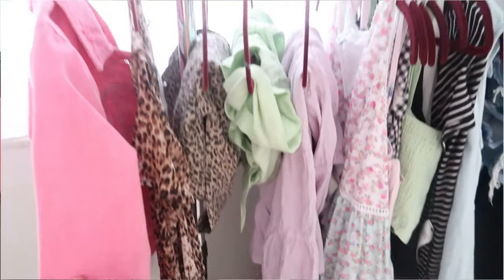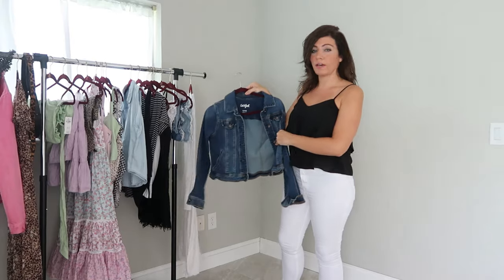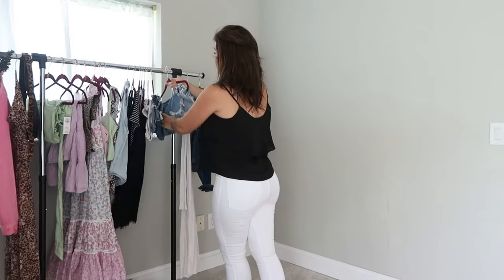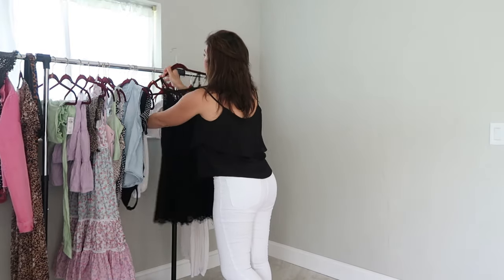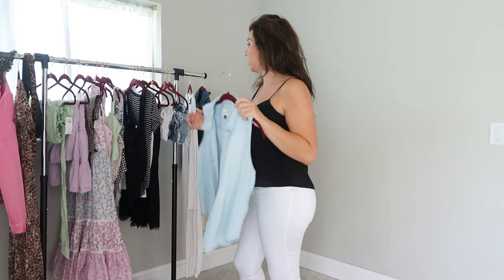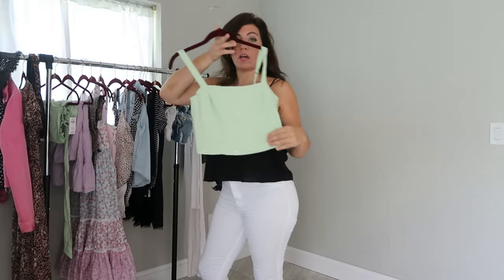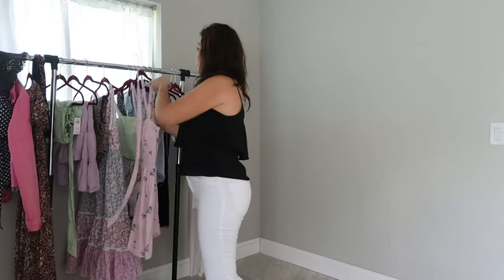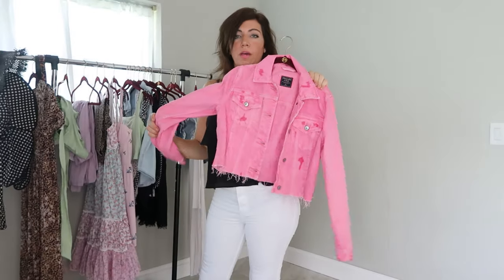SUMMER CAPSULE WARDROBE 2020 | 20 PIECES 60 OUTFITS | Fashion Over 30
SUMMER CAPSULE WARDROBE 2020 | 20 PIECES 60 OUTFITS | SHOP YOUR CLOSET SUMMER

Neutrals
Denim Jacket-
White cardigan-
V-neck Tee
White draped top
Sleeveless chambray
black bodysuit
Mom shorts
highwaist shorts
white shorts
black romper

colors and prints
leopard cardigan
pink denim jacket
linen shorts
silk skirt
leopard shorts
linen crop top
white leopard bodysuit
gingham bodysuit
loveshackfancydress
pink floral dress